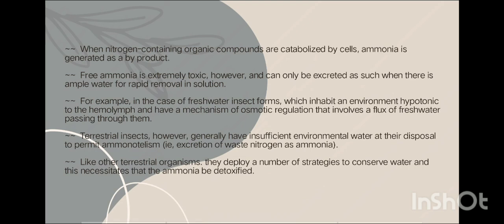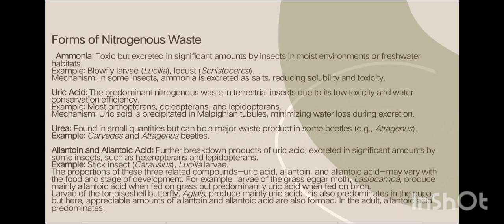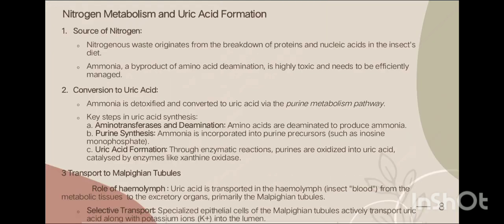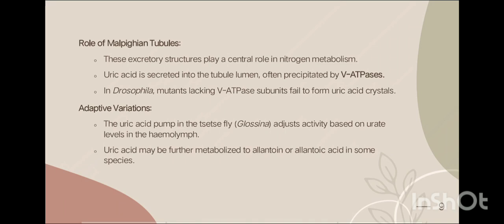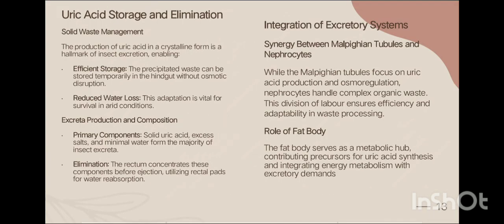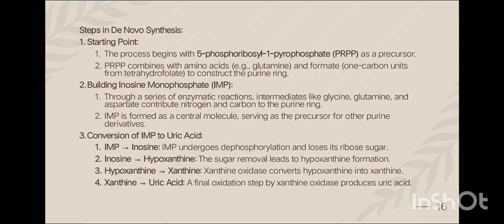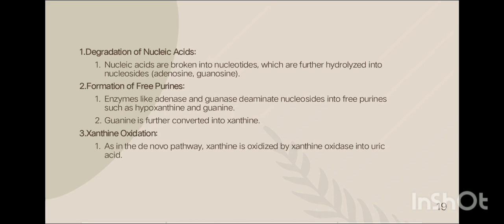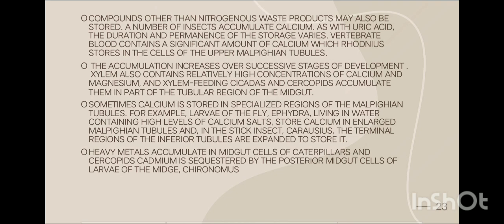nitrogenous waste entomology 2